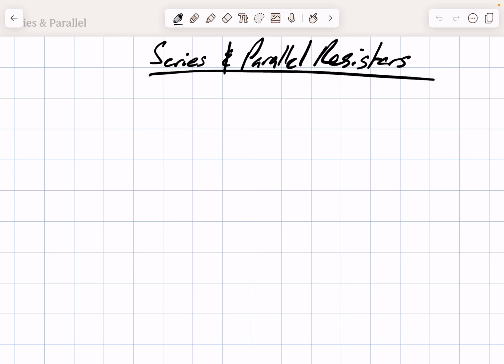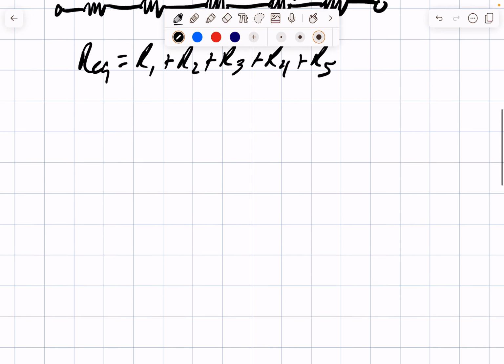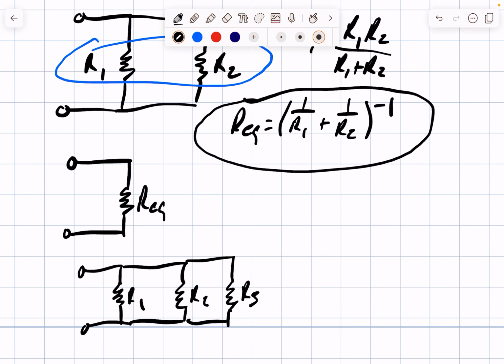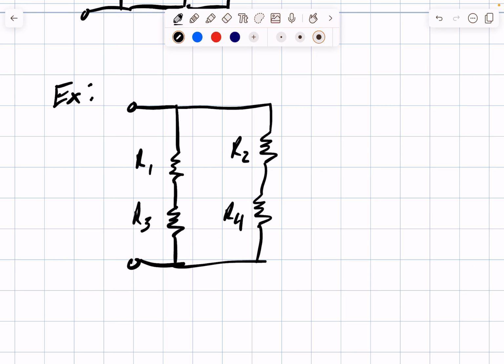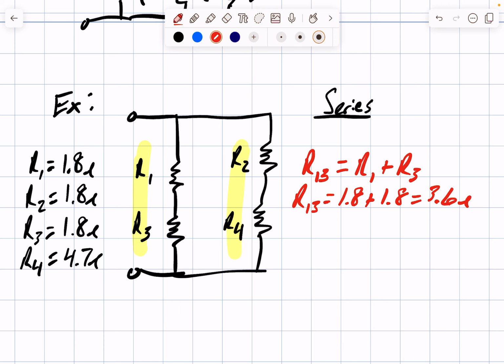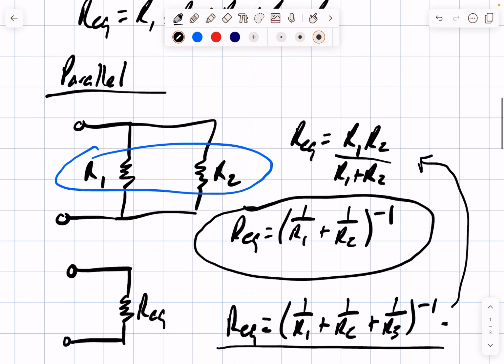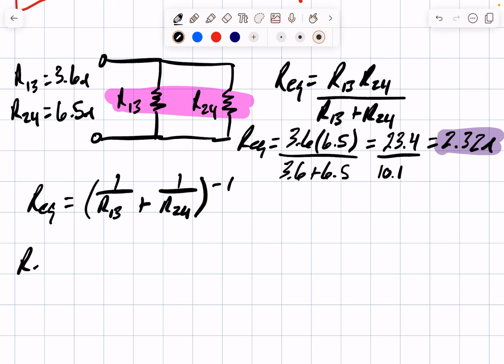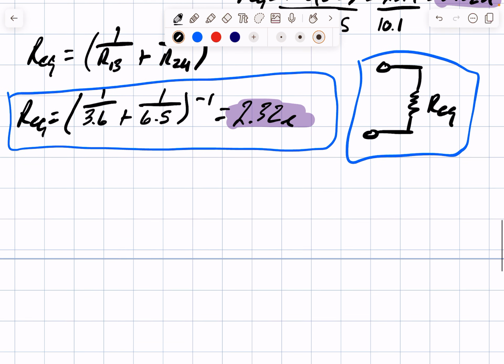Series & Parallel Combinations of Resistors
In this video, we will be learning how to simplify resistors in a circuit through series and parallel combinations.